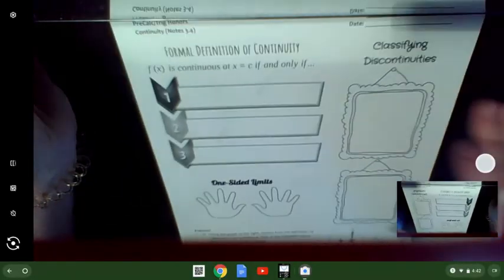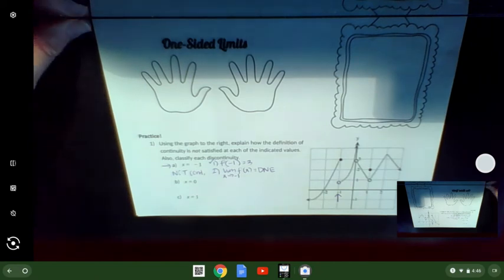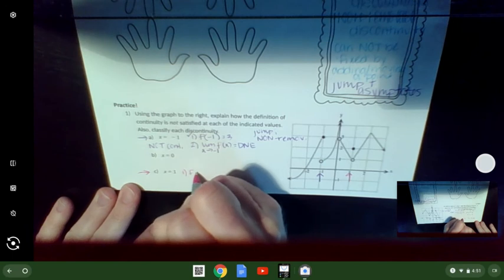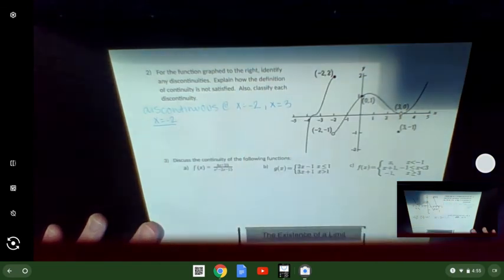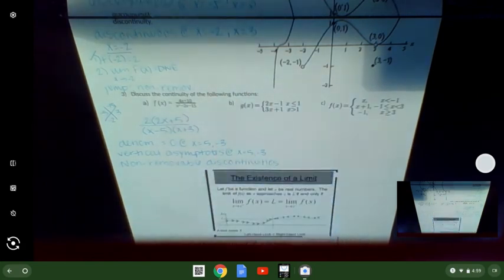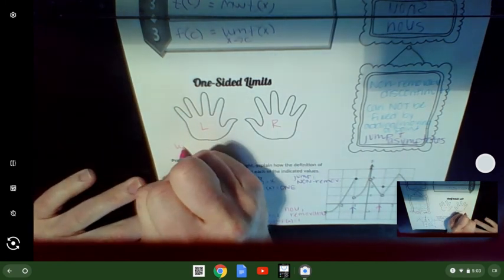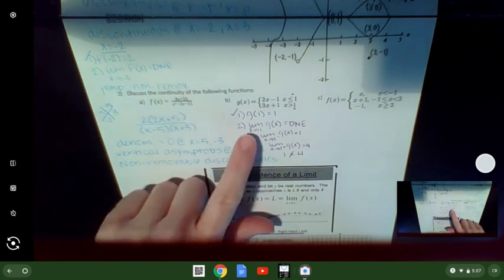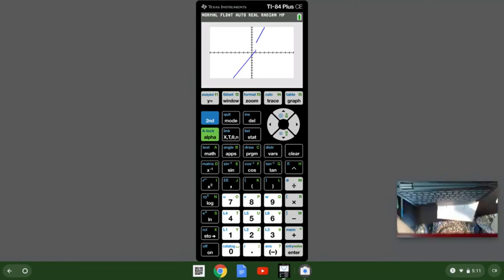Notes 3.4 part 1